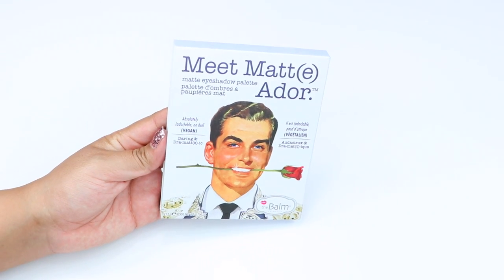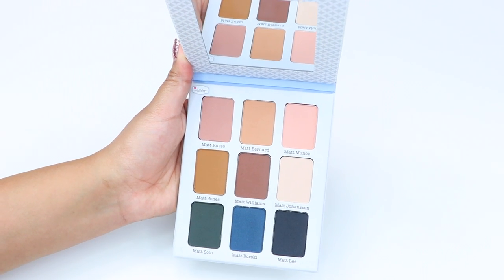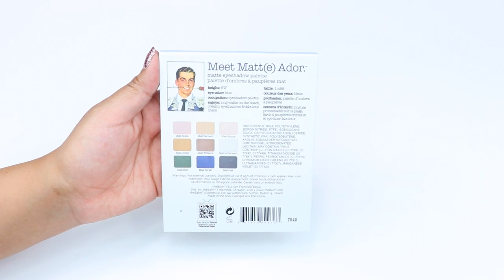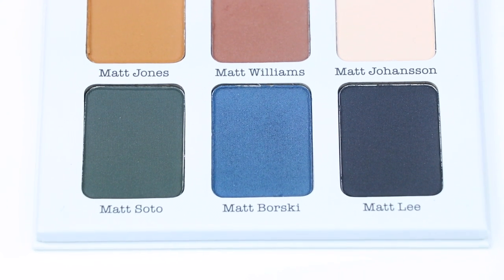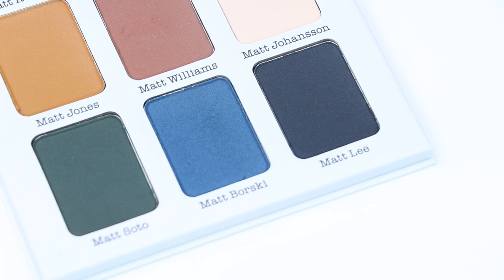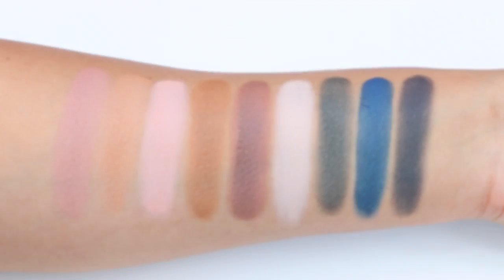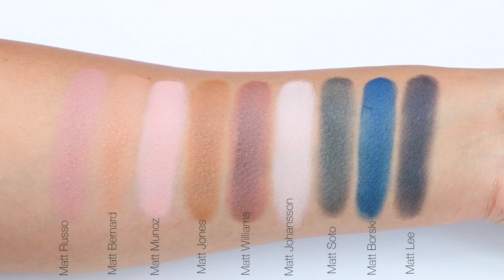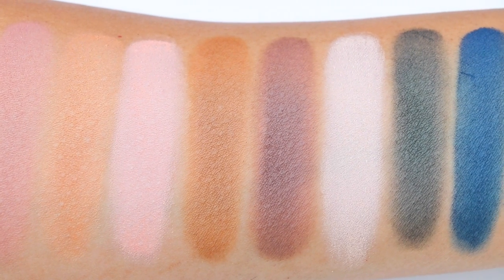TheBalm Meet Matte Adore Palette | SWATCHES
Hey guys here is a swatch video for the TheBalm Meet Matt(e) Adore Palette. Hope you guys found this video helpful ❤︎

Meet Matt(e ) Adore Palette  $42.00